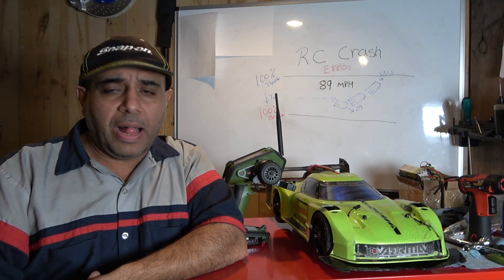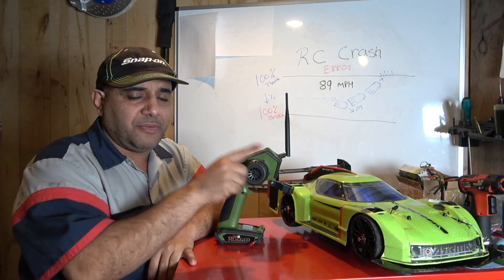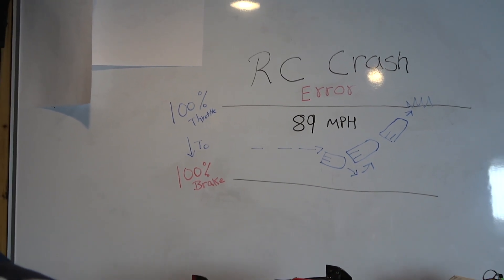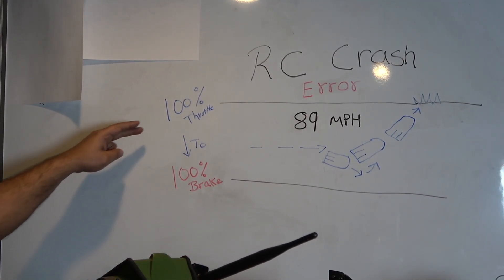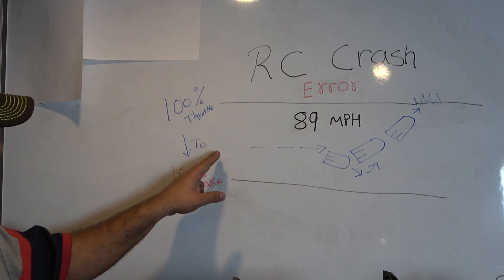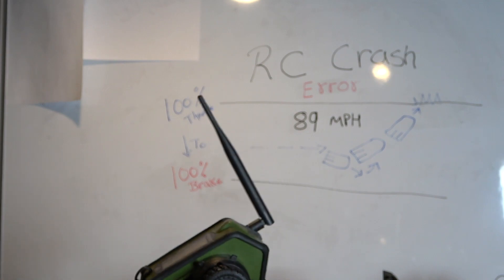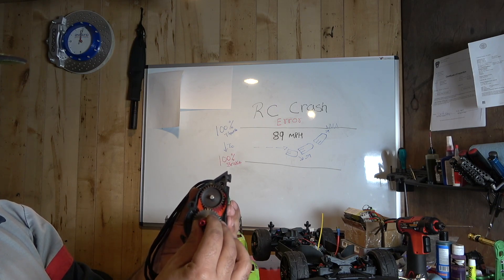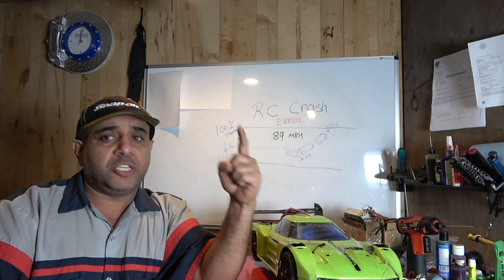RC crash Error or bad set up